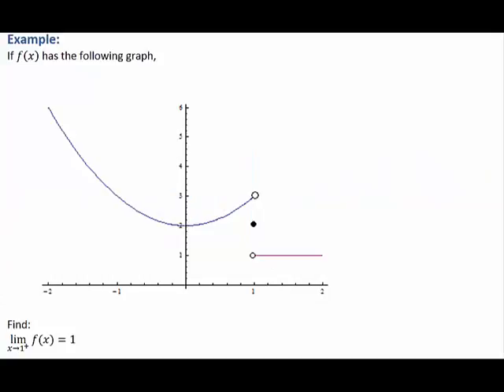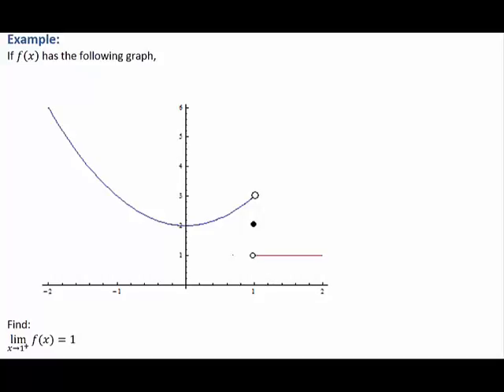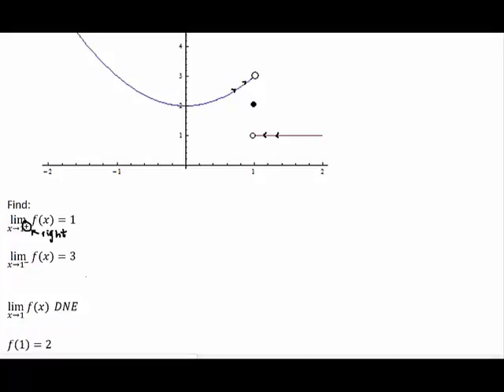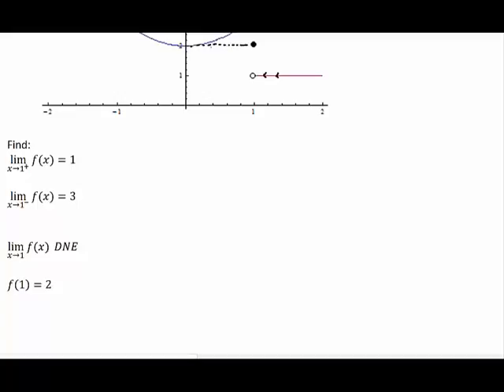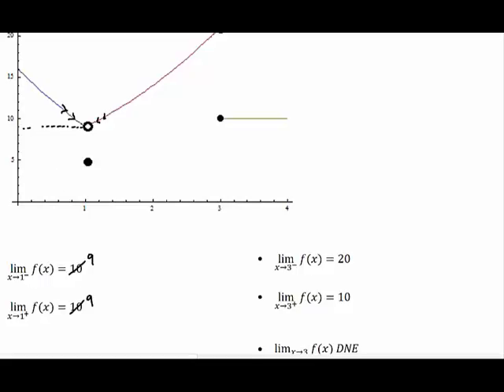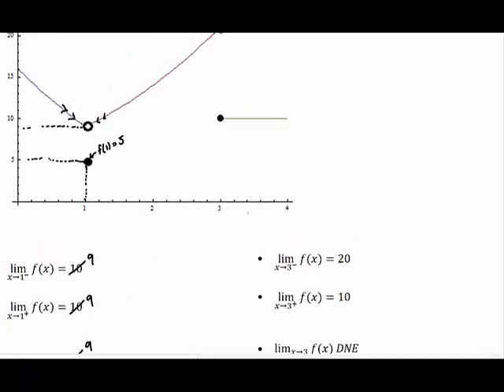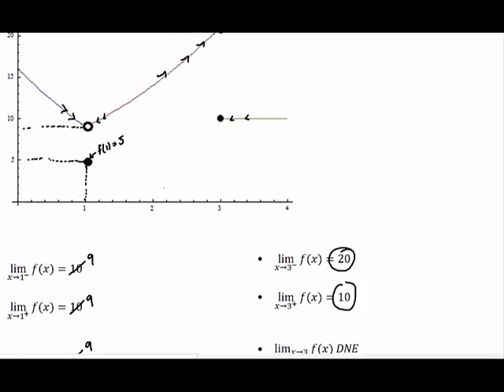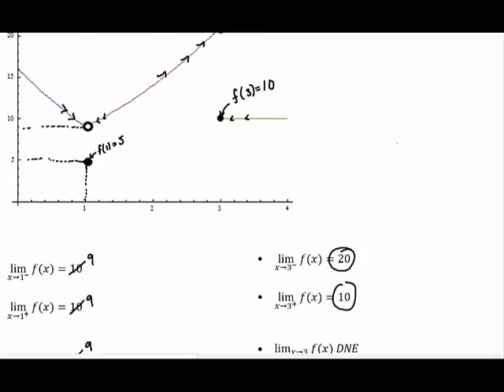Limits: Numerical and Graphical Approach (part 3)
In this video we analyze one-sided-limits graphically.